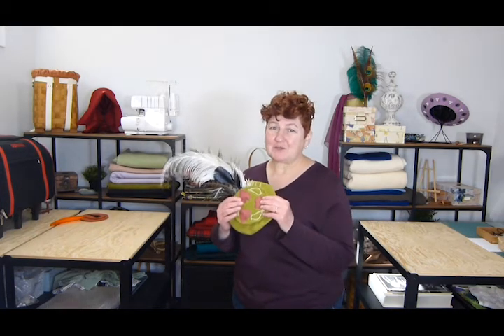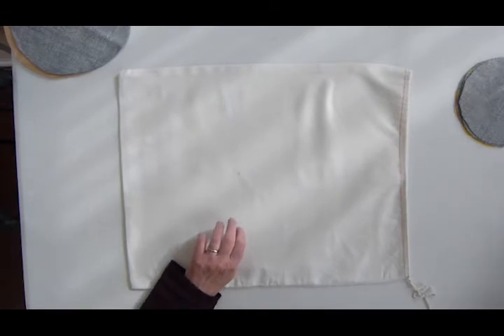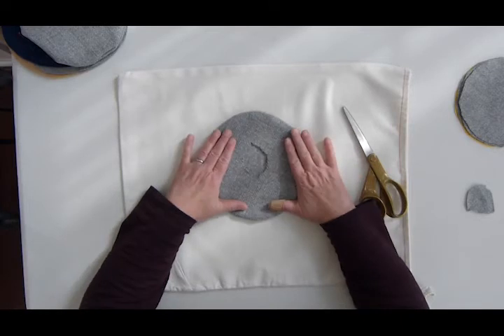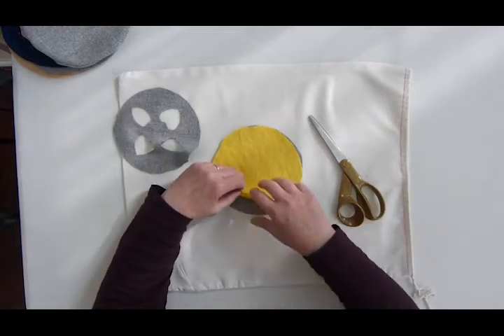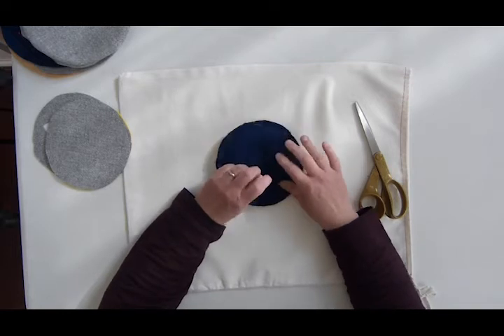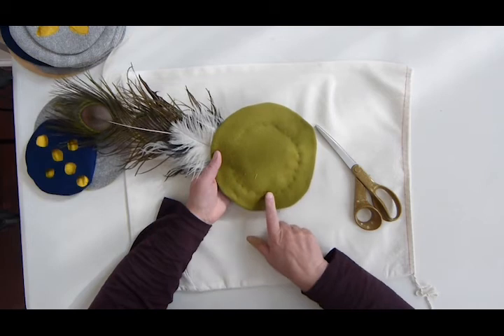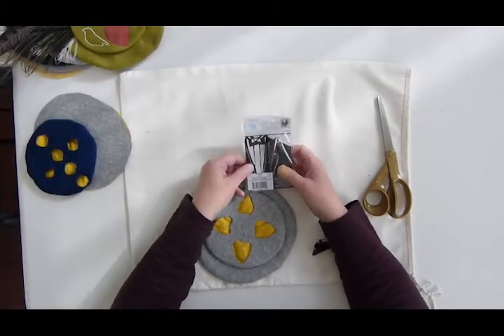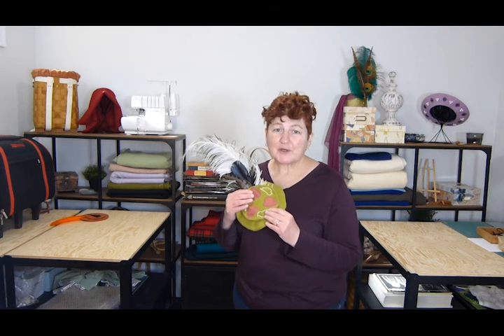Learn how to make a tiny German hat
Make a tiny German hat worn by Landsknecht Trossfrau.